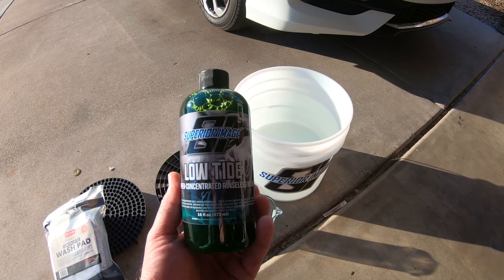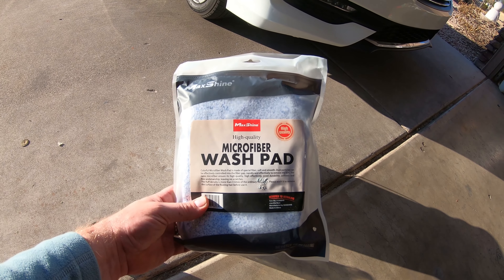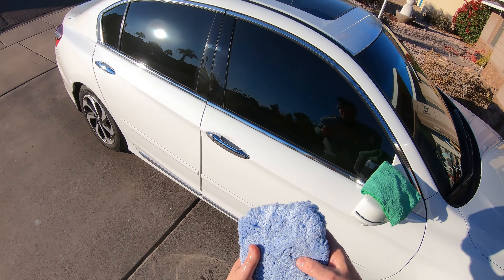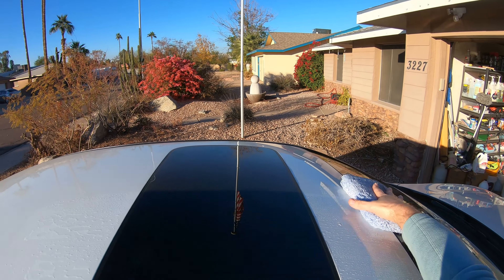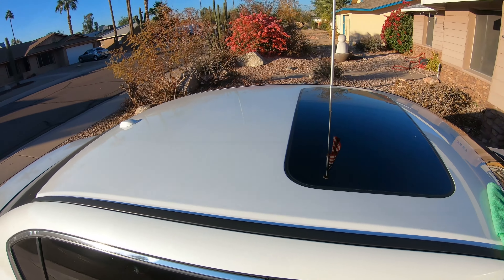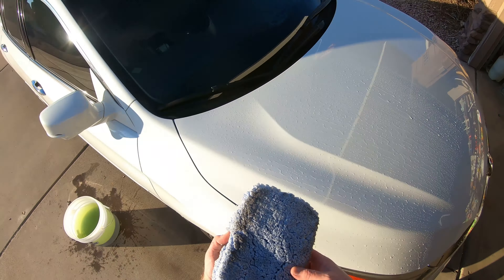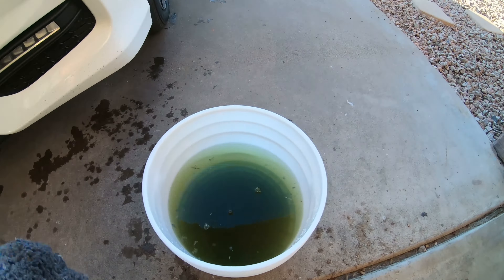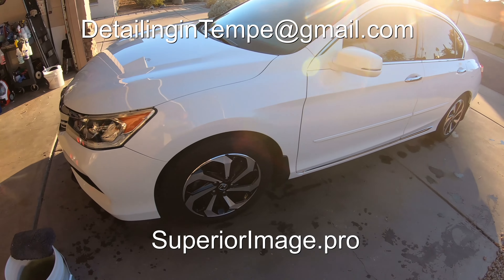New Hyper Rinse less Wash by Superior Image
How to use New Hyper Rinseless car wash by Superior Image Care Care